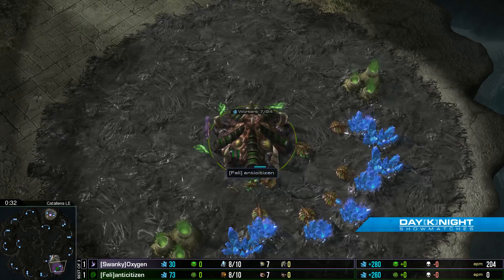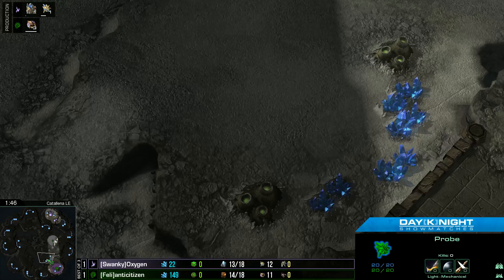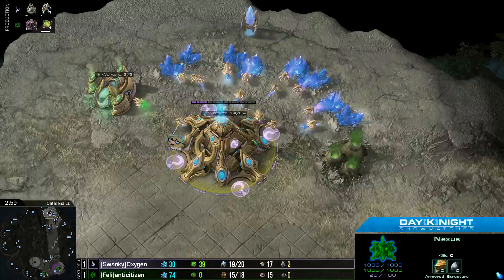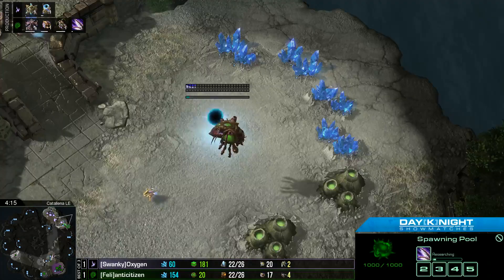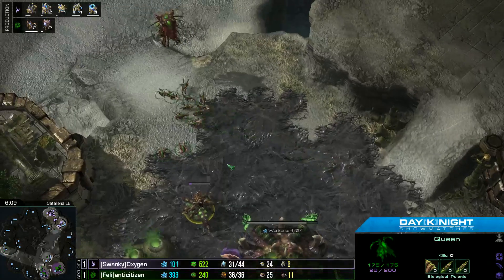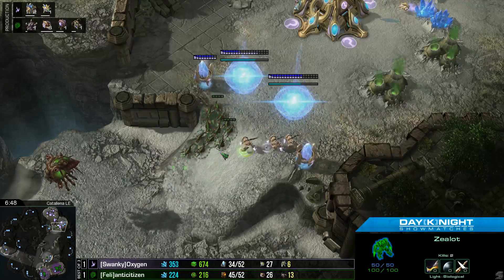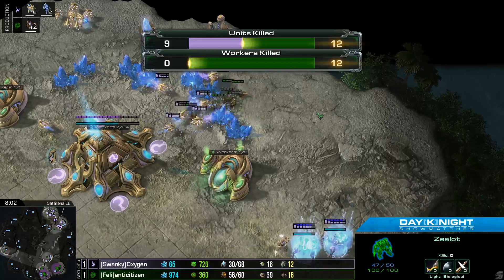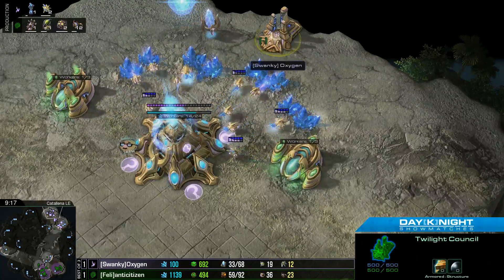Anticitizen vs Oxygen Game 3 -- Day[Knight] Showmatches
Game 3 (Um...the Post interview won't upload.  You'll need to watch it on twitch.